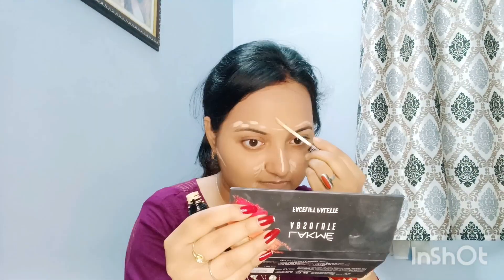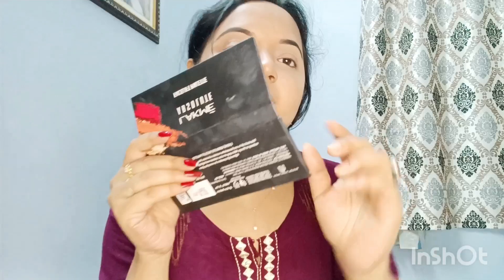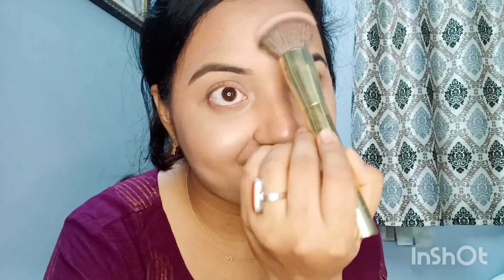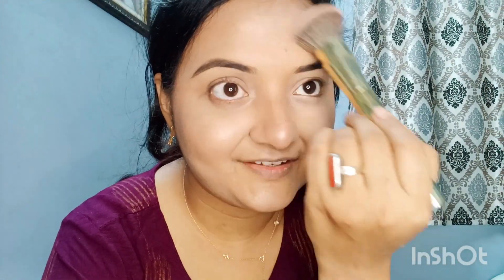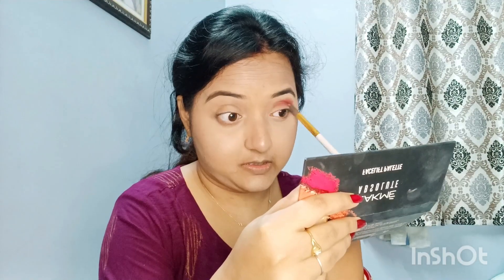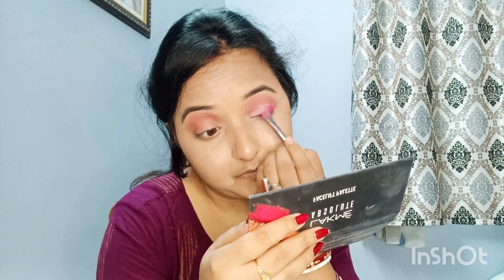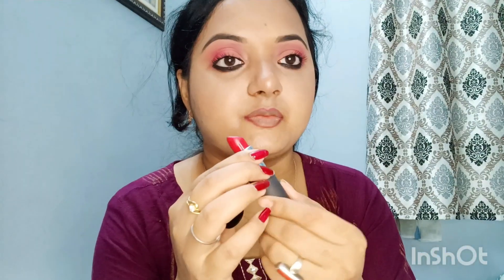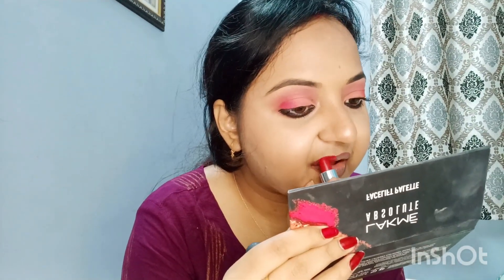Haldi makeup look 🙈|| গায়ে হলুদের অনুষ্ঠান এ এইভাবে সাজতে চাও??